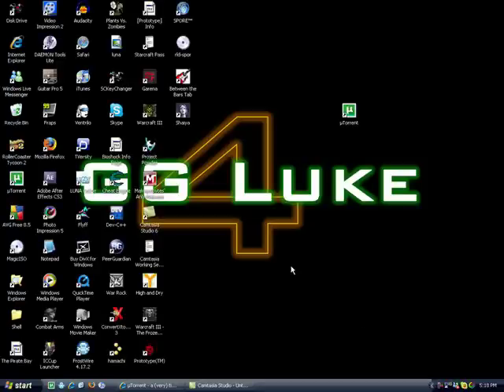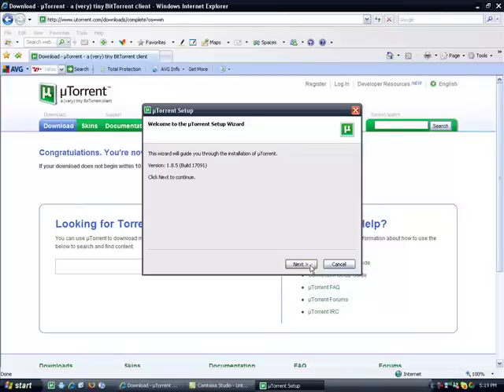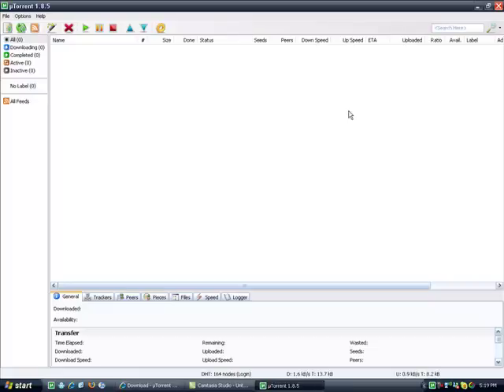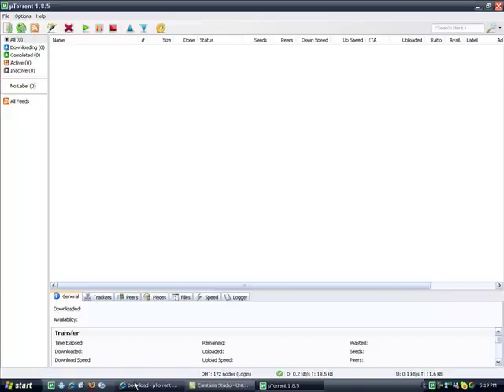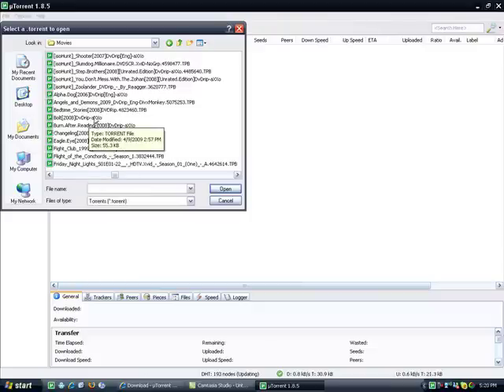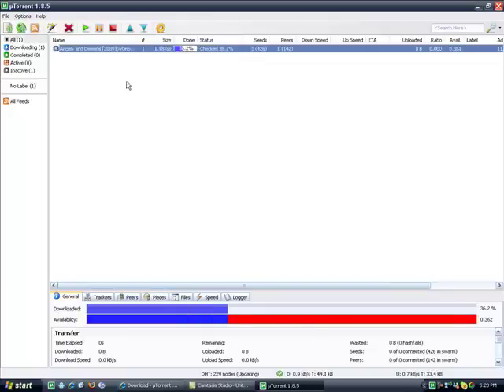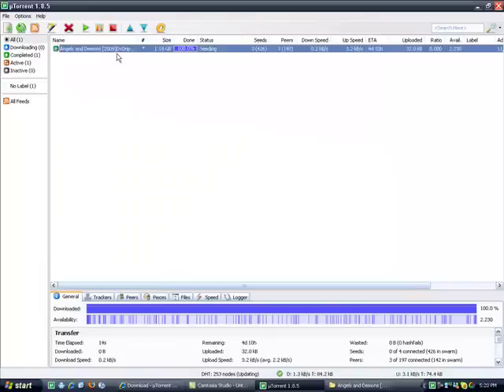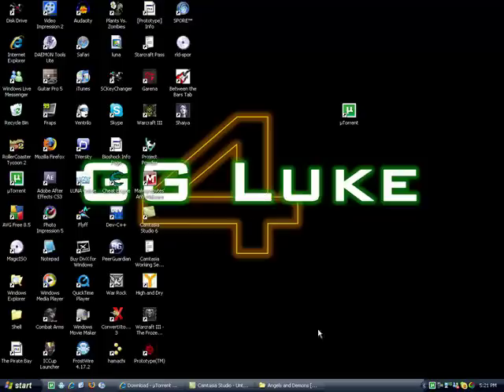Easy uTorrent Tutorial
This tutorial will show you how to use uTorrent and download your favourite shows, movies, music, programs, and more for free.

For finding the files you want (movies, games, etc.) type in what you are looking for in the search bar on one of these sites:

If you are questioning your privacy when downloading the torrent files, you can run this program while you are downloading files.

Not all torrents are safe.
Download at your own risk.